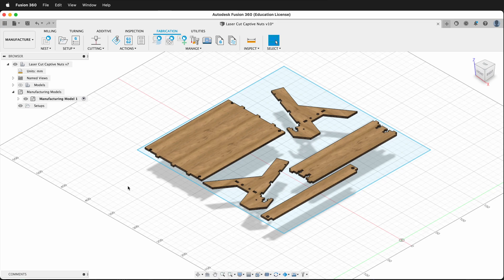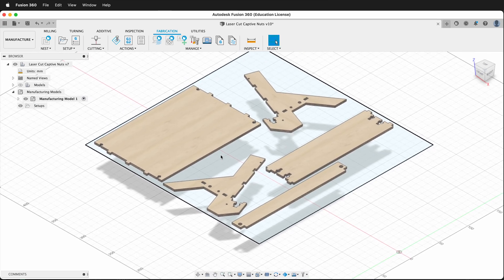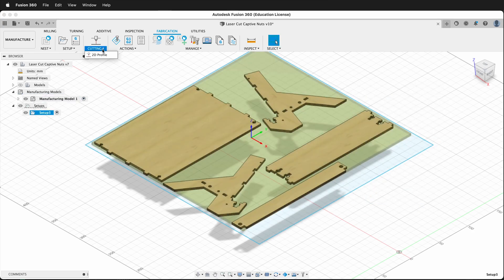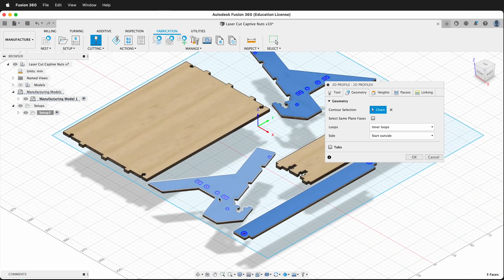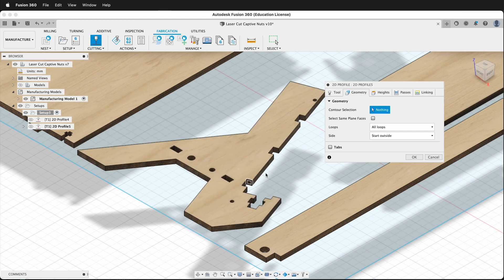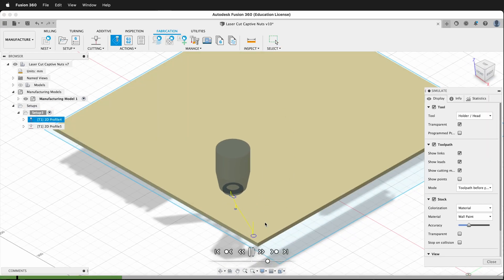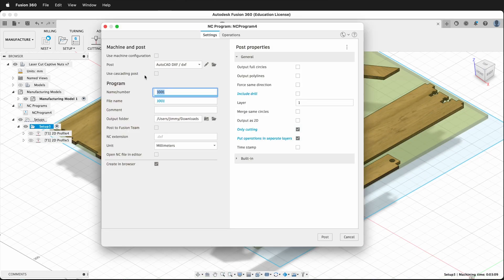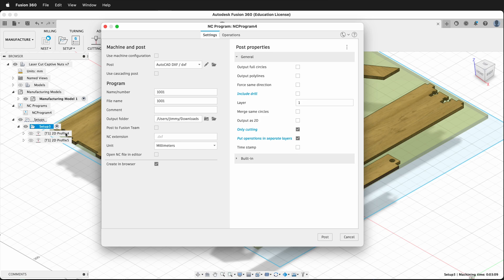Inner Outer Loops Toolpath Selection Fusion 360 Tutorial